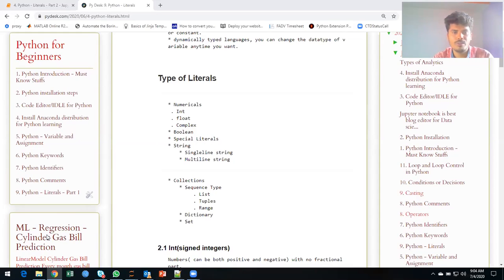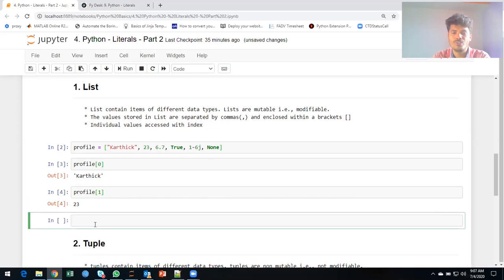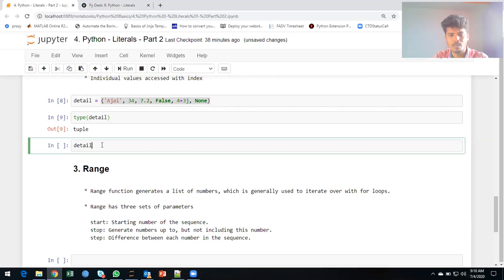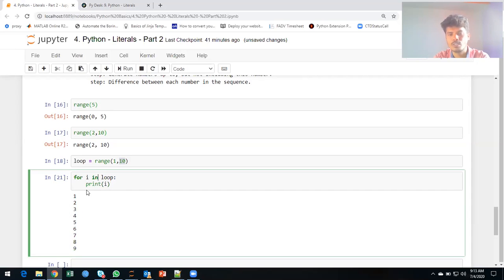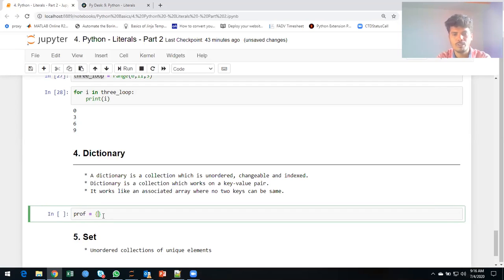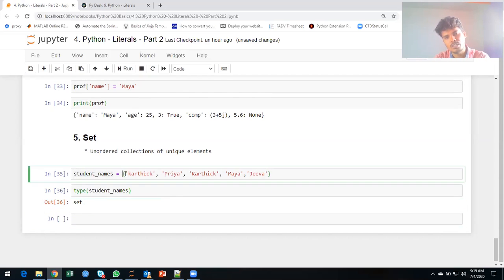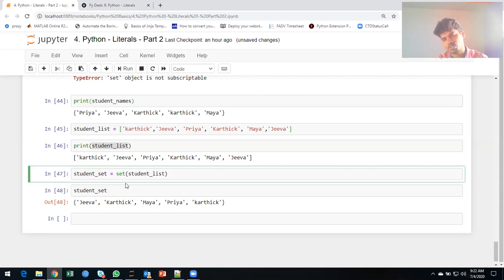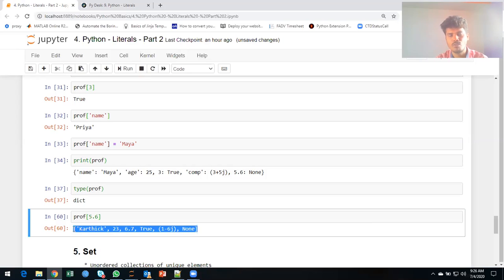Python Basics 7 - Python Literals - List, Tuple, Range, Dictionary and Set